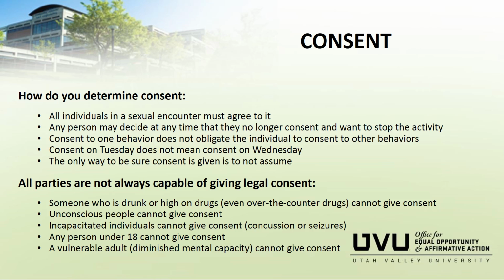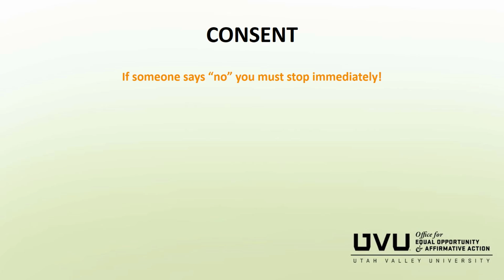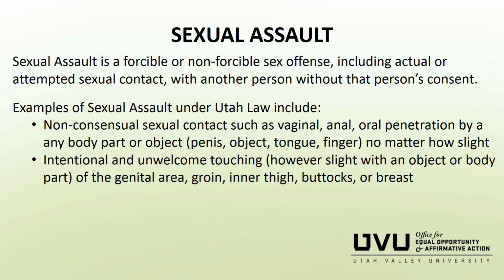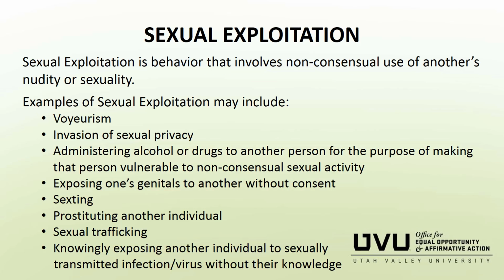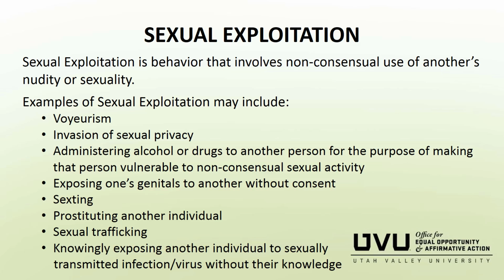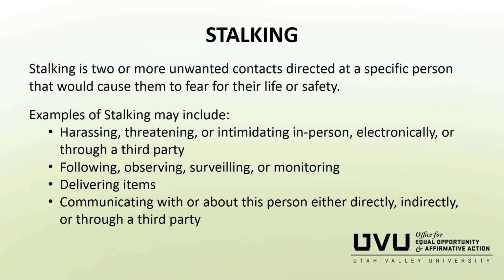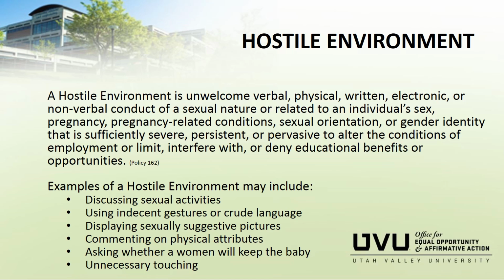Slide 4 Sexual Misconduct